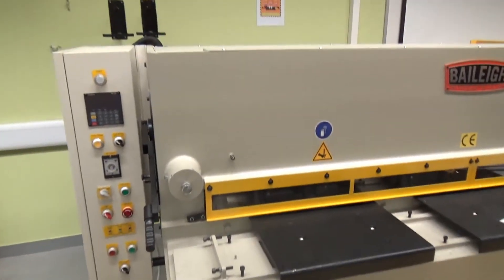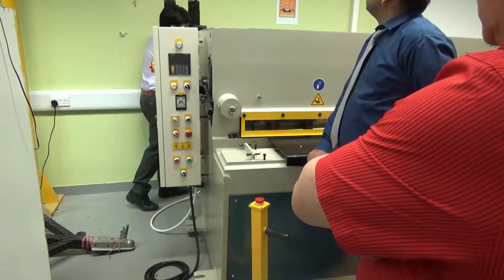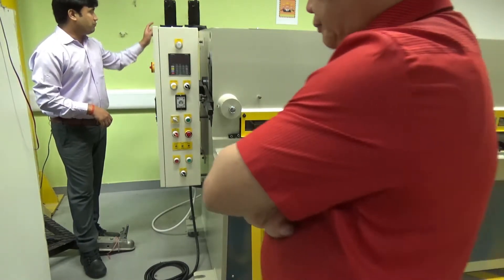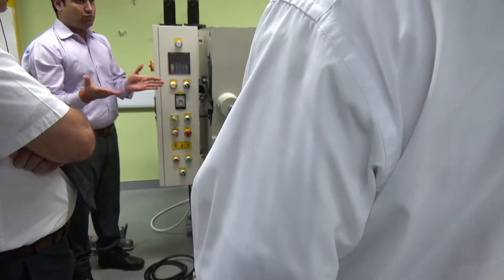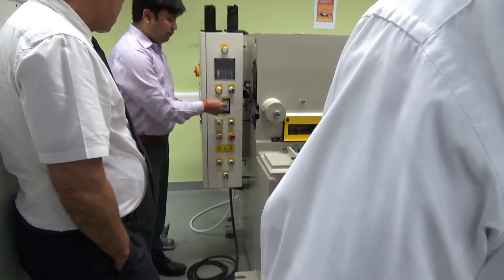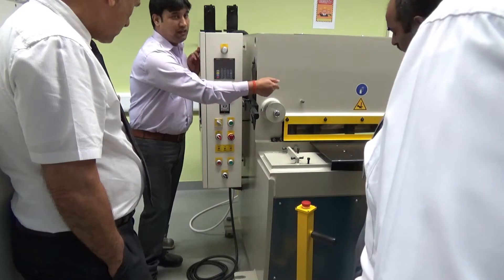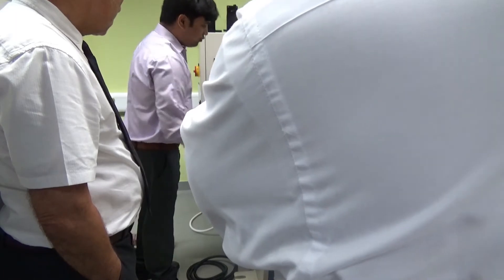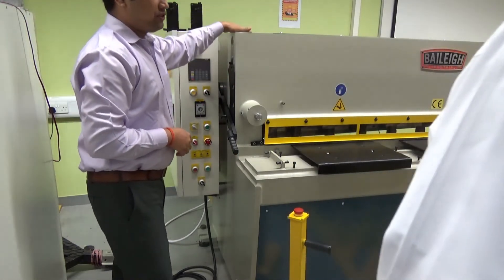HYDRAULIC METAL SHEAR part2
Baileigh HEAVY DUTY HYDRAULIC METAL SHEAR SH-8008-HD